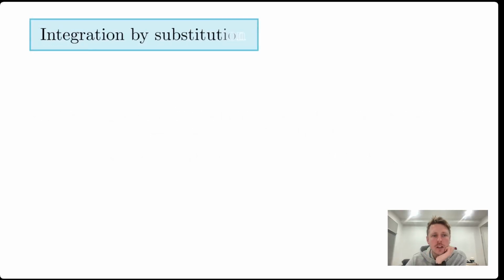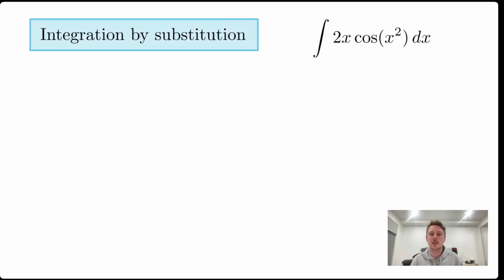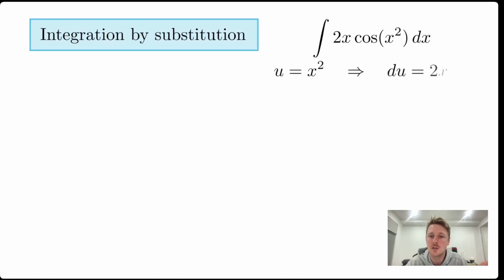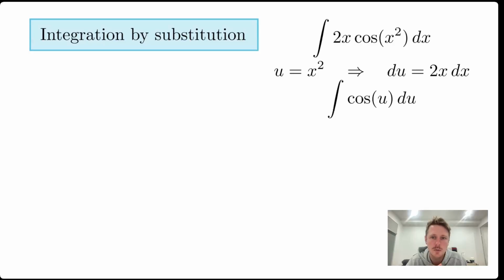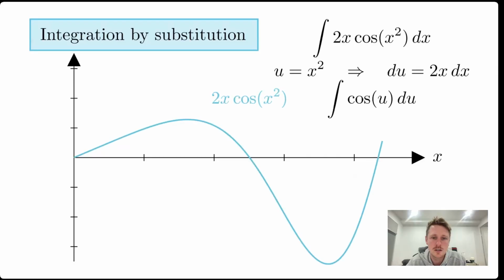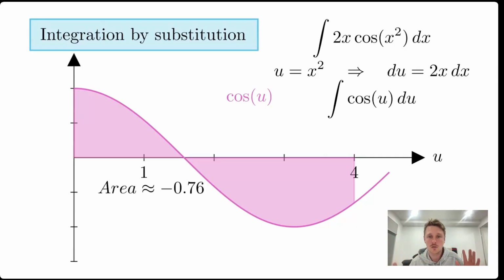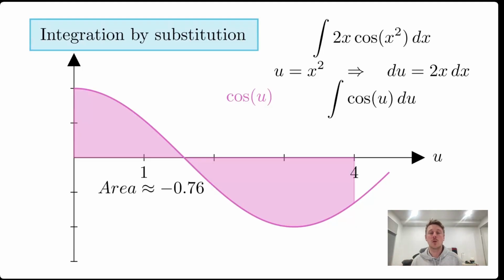SM3445: Integration by Substitution Explained